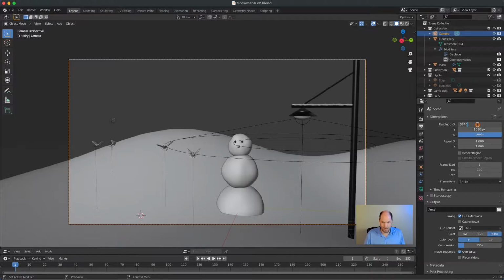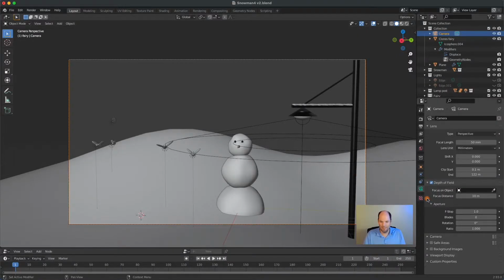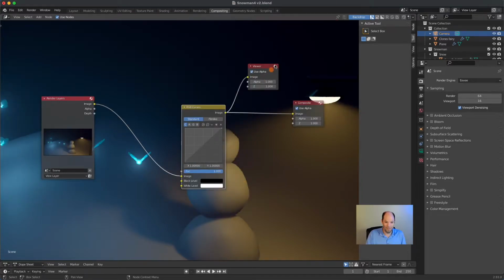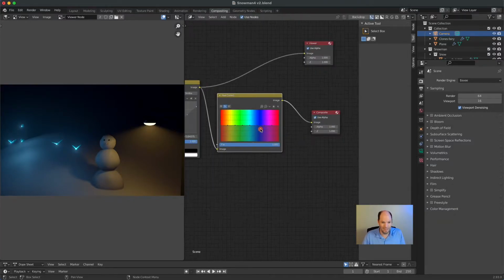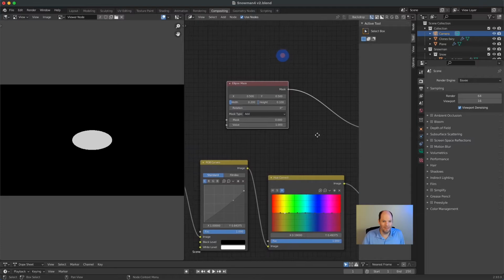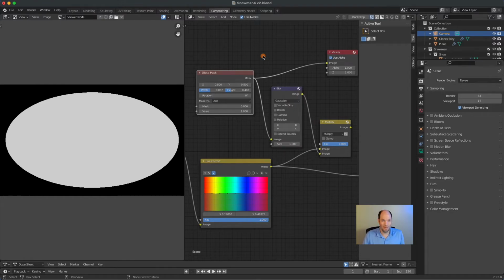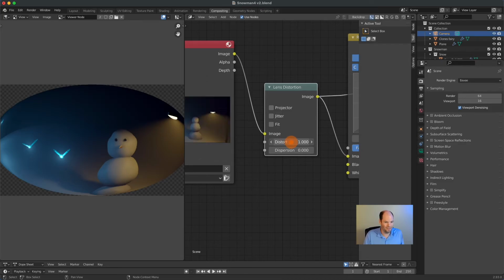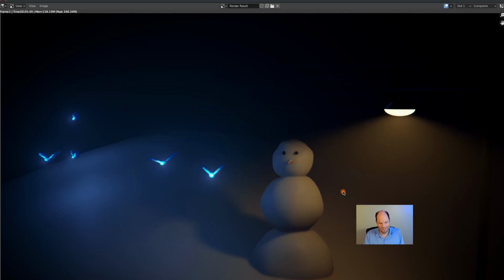Blender Basics 4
Here we have a closer look at camera settings, compositing, and how to make a rendered image look a bit more realistic.

0:00 Welcome
0:39 Change the rendering resolution
2:36 Depth of field
6:05 Intro to the compositing window
7:41 Dark/light adjustments, Part I
8:53 Previewing compositing results dynamically
10:22 Dark/light adjustments, Part II
12:43 Color adjustments
15:29 Adding vignetting
22:42 Adding Lens Distortions
26:45 Final render and compositing
27:12 Saving the image
27:50 Concluding thoughts